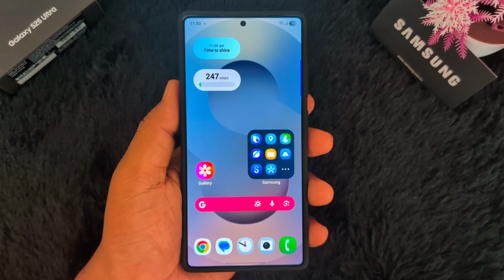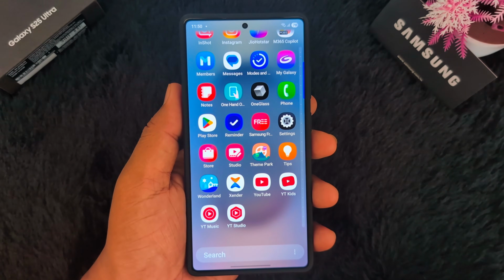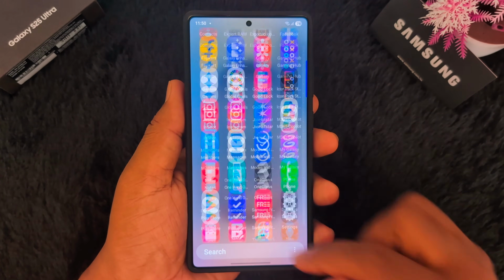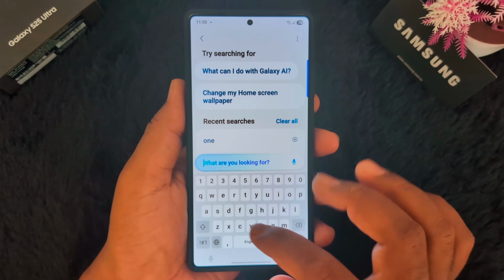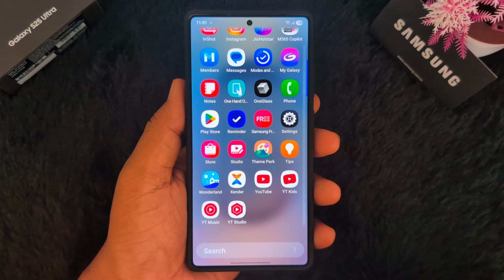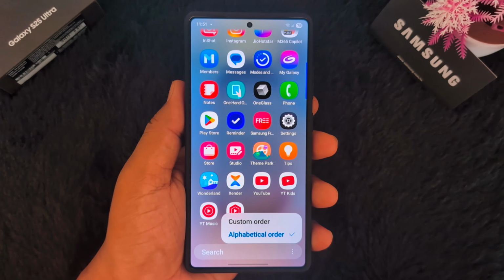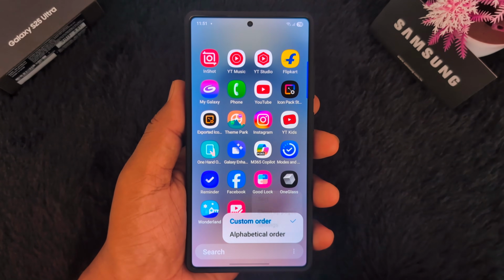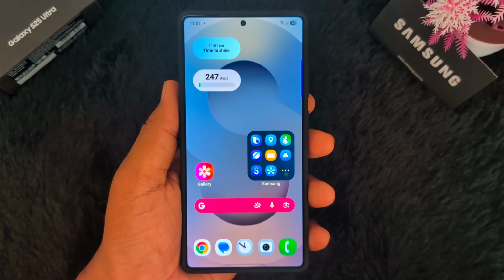How to Change App Drawer to Vertical/Horizontal in Samsung S25 Ultra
Want to change your Samsung S25 Ultra app drawer to vertical or horizontal? Watch this quick tutorial to learn how to customize your app drawer layout! You can set app drawer as Vertical or horizontal in your Samsung Galaxy S25 Ultra using this video.